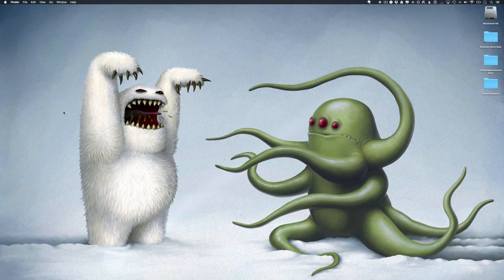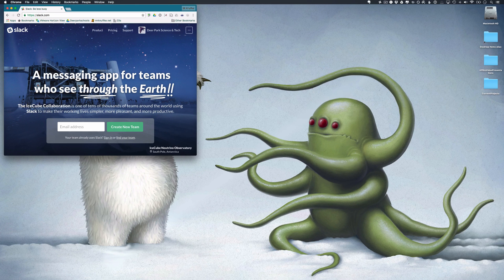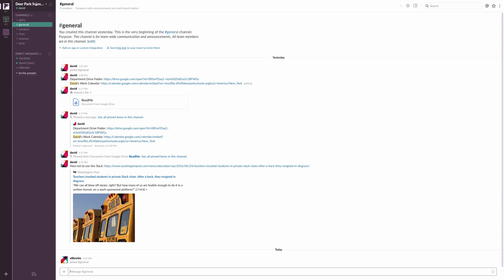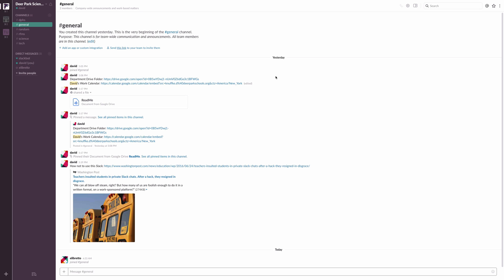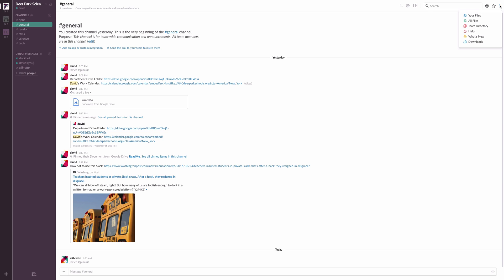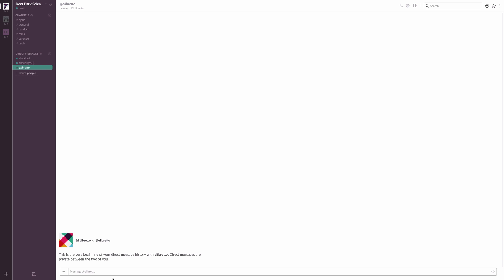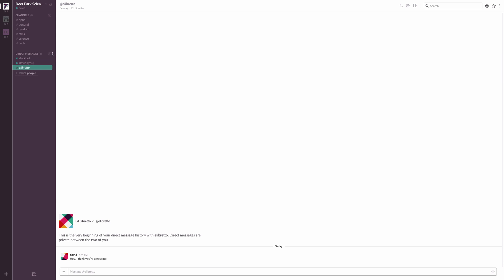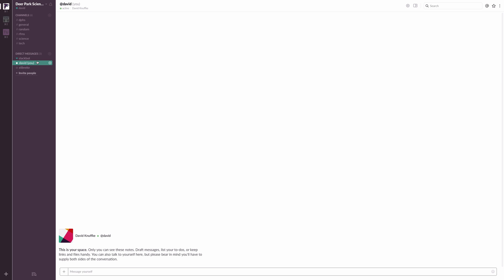Introduction to Slack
This video introduces you to how Slack works as a team communication platform.